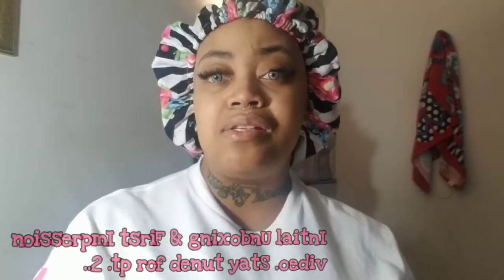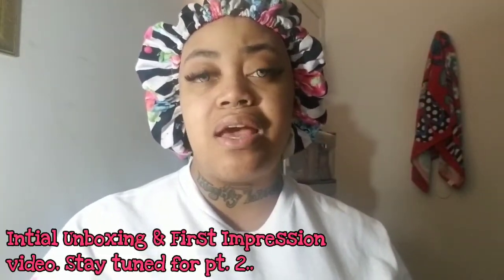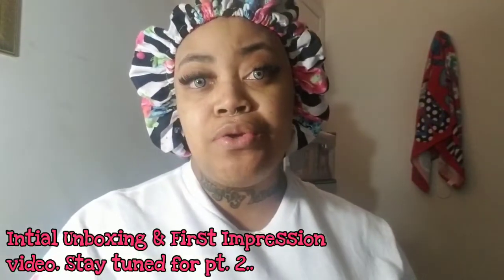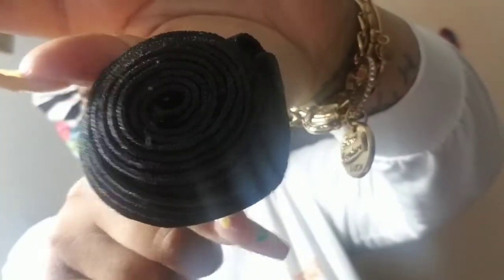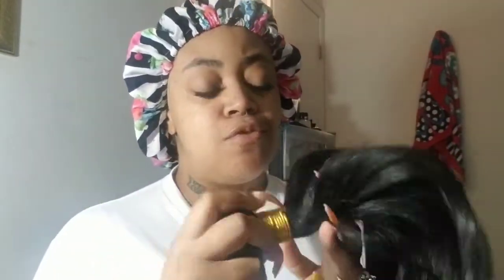XSYHAIR VIRGIN HAIR | FIRST IMPRESSION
Hi Loves,
Hope you enjoy this video and don't forget to check out this unbelievable deal♡

XSYHair Middle Part 4×4 Straight Natural Black Human Hair Lace Closure with 3 Human Hair Bundles ☆Very soft, amazing luster, and NO SHEDDING !!